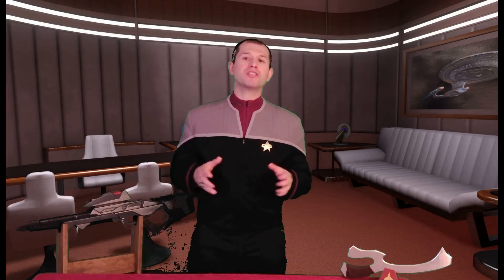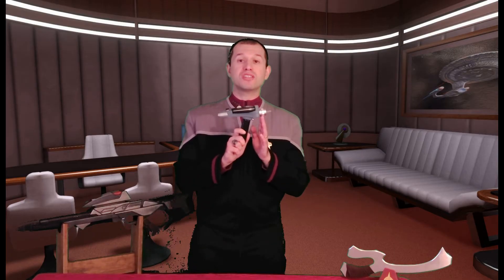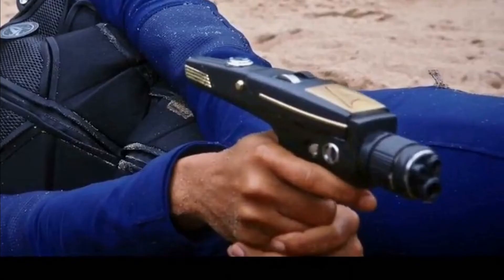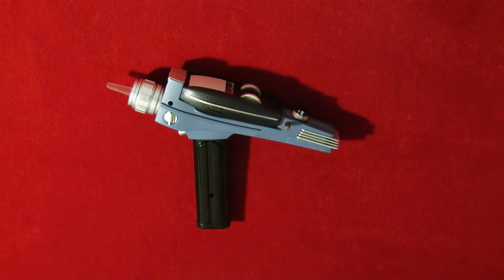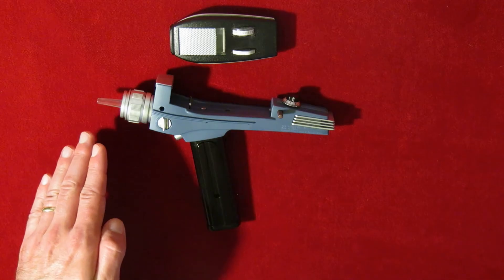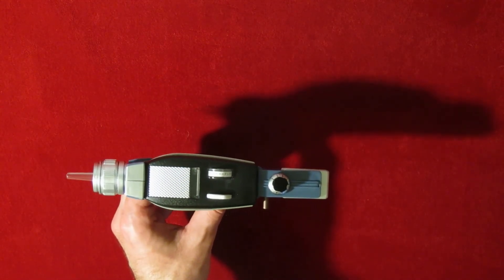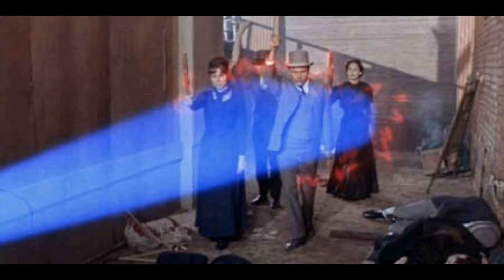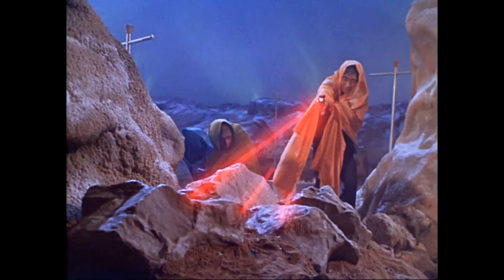The Starfleet Academy Historical Weapons Series: M2265 Type II Phaser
Starfleet Academy historians present an in-depth look into the history, operation, and functions of the beloved M2265 Type II Hand Phaser: the weapon that accompanied Captain James T. Kirk and the crew of the USS Enterprise 1701 on their most famous five-year mission of 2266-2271.